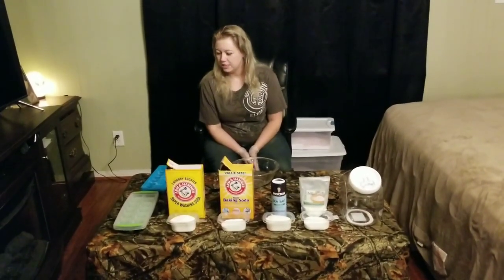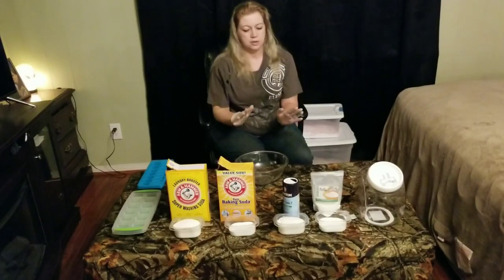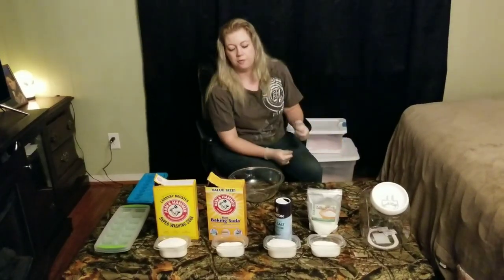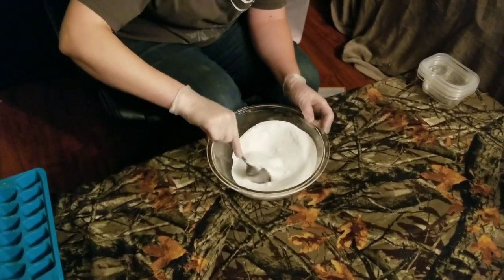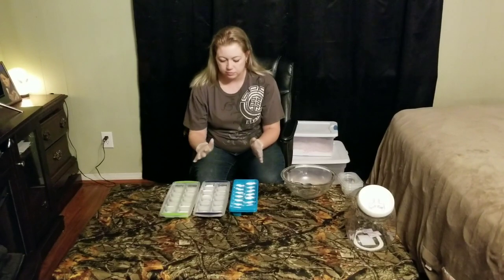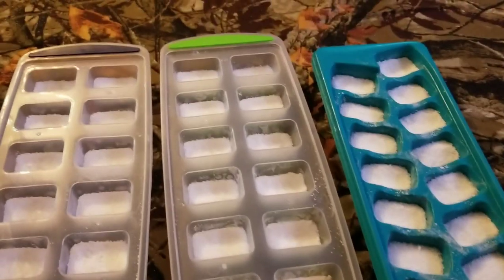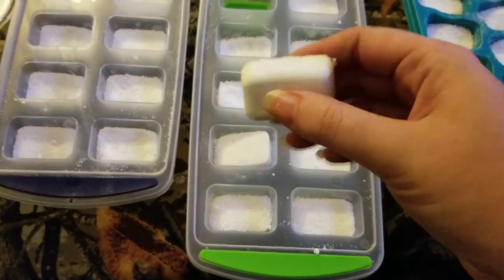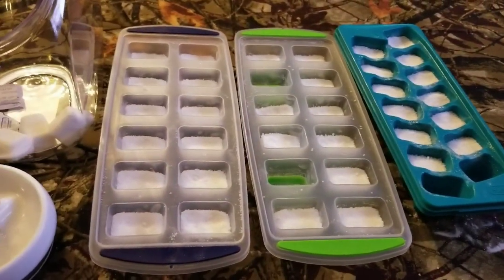👽CHEAP DIY Homemade Dishwasher Tabs🤫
Hey guys!
Here is our how to DIY favorite recipe for homemade dishwasher tabs! You can also use them in your toilets! I've even put one down the garbage disposal to clean and freshen! We hope you guys enjoy!

Recipe is at the beginning of the video, cost breakdown is at the end of the video! Enjoy! 😁

If you like this video, please give it a 👍! Also, don't forget to hit that 🔔 icon for notifications on future videos!

If you enjoyed the music in this video, then you HAVE to check this link out! The music is free to download and you can even use it in your own videos! They have so many AMAZING music clips to choose from! Just remember to copy and paste the link in your description if you do!